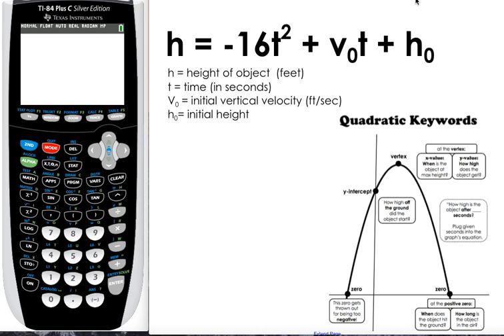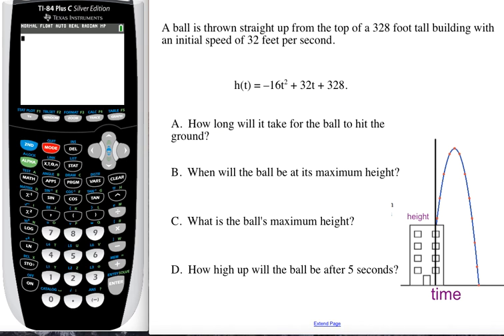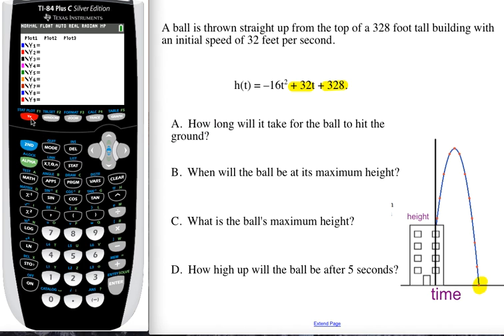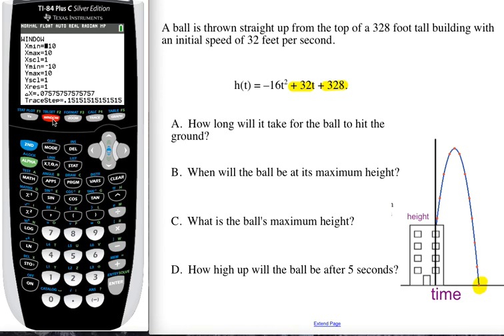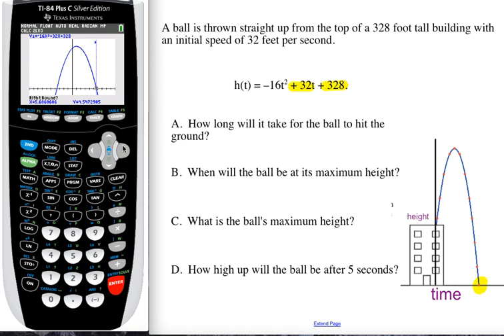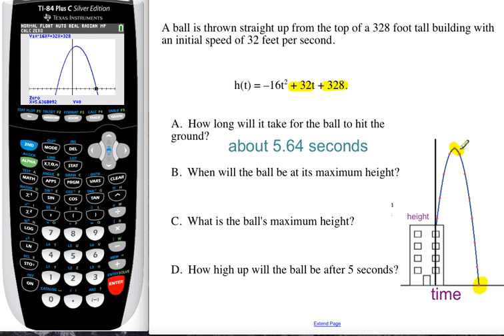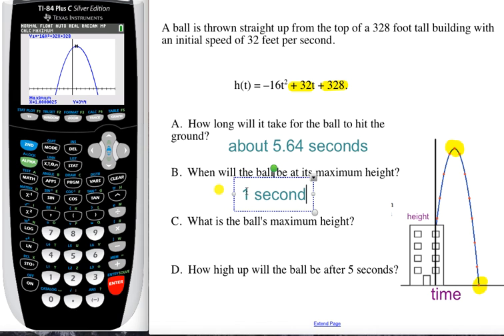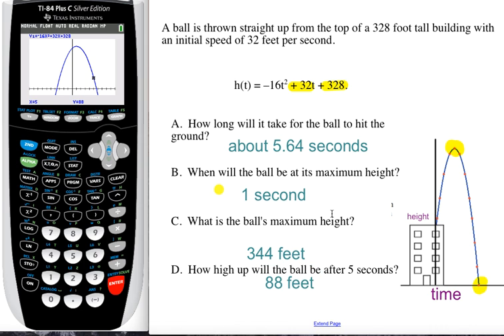Vertical Motion: Parabolas & the Graphing Calculator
Use h = -16t2 + v0t + h0 and the graphing calculator to find how long a ball is in the air, when it reaches its maximum height, and any point on the graph.